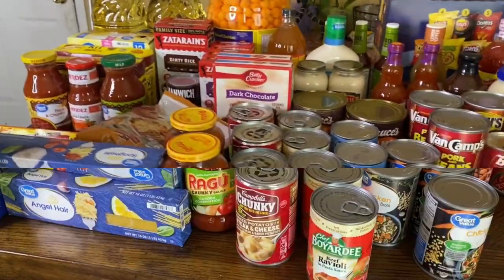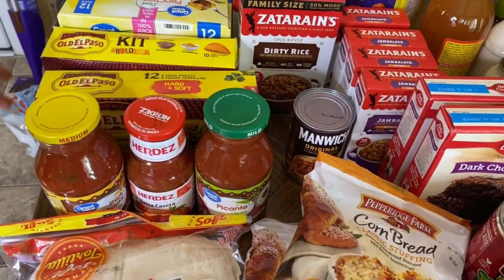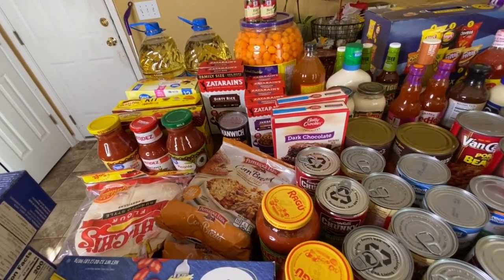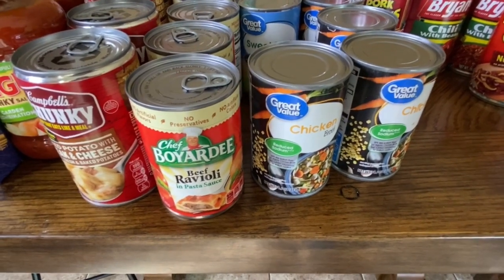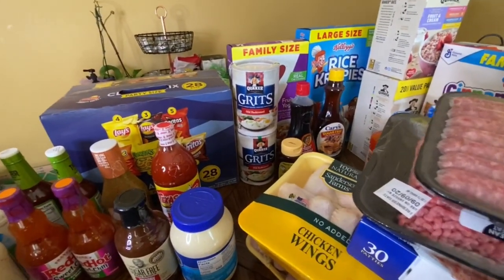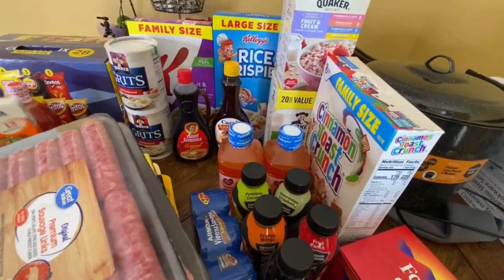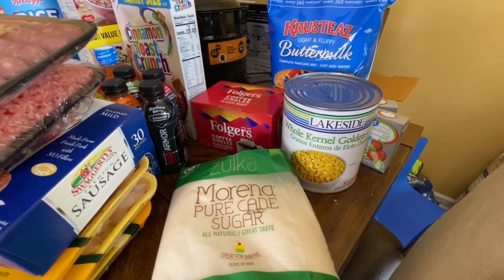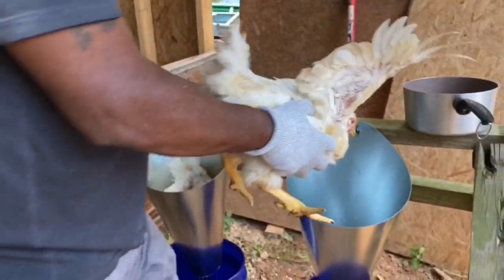WALMART HAUL | Pandemic Food Pantry | Emergency Food Pantry| United Nation Warns Of Food Shortage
@Walmart Haul - Pandemic Food Pantry- Emergency Food Pantry -  United Nation Warns Of Severe Food Shortage Due To Covid-19 Pandemic. @Walmart haul
Starting a emergency food pantry shopping at Walmart, because the United Nation warns of food shortage

Emergency Food Prep!! We are preparing for potential Food Shortages. Join us in preparing and let's grow our Garden and Food Pantry together. There will be cooking, how to videos and mukbang eating with great conversation.

⬇️ Today we are:doing an extreme Walmart grocery haul, food shortages, Covid-19 and 3 month food supply

PLEASE CLICK THE FOLLOWING: To Help This Channel Grow

To Send Mail: coming soon